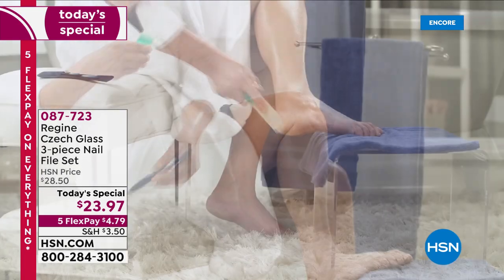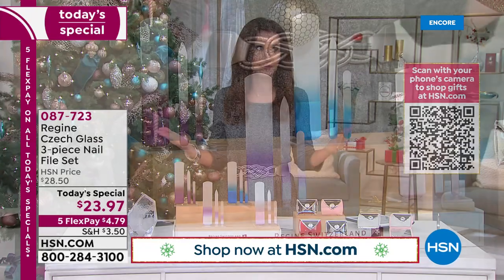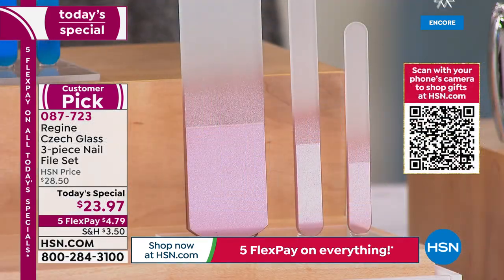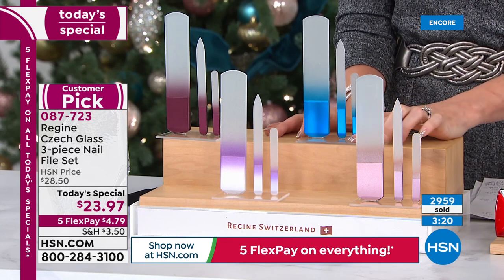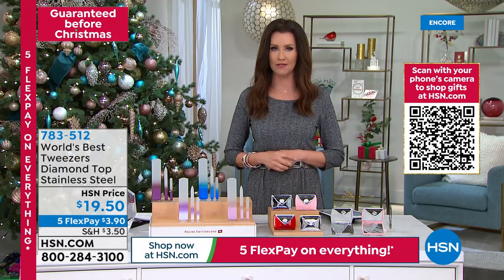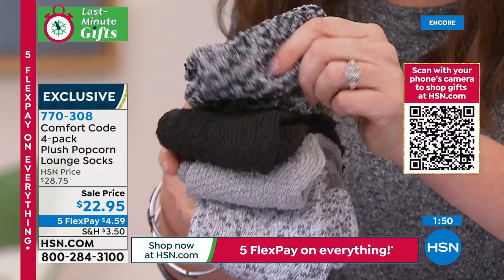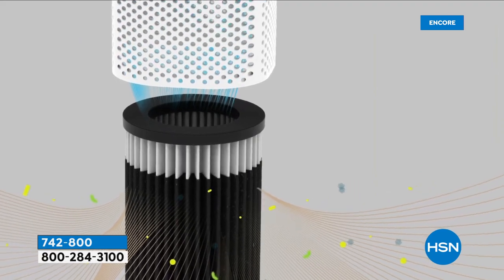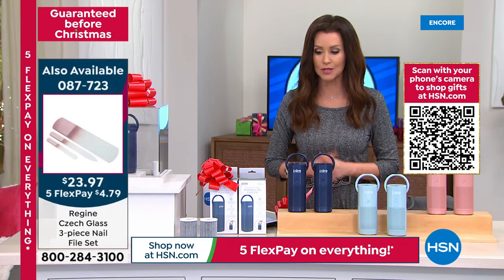HSN | Stocking Stuffers Under $50 12.15.2021 - 06 AM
Get your stocking full of great products for the home.